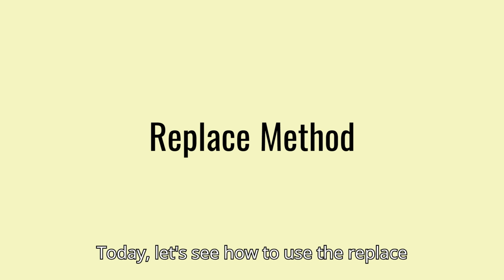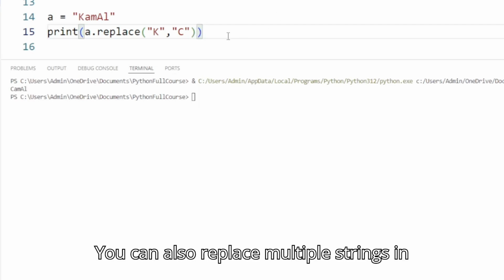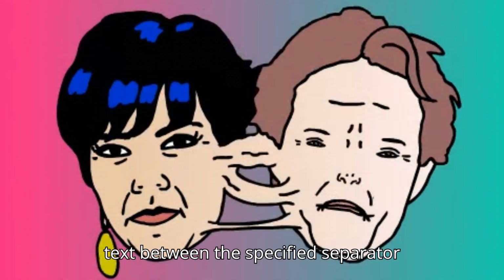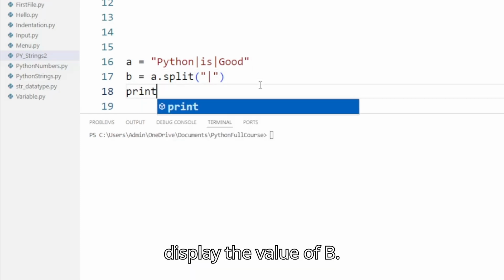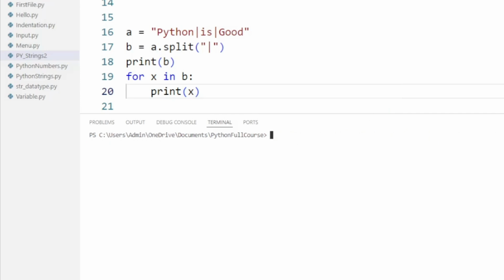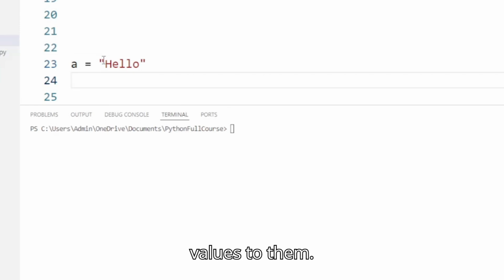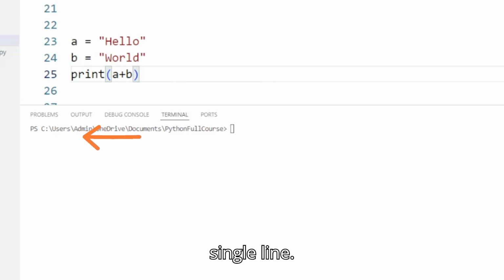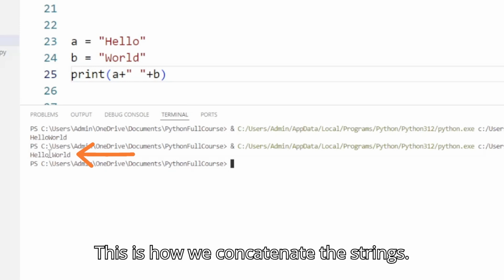Learn Python with me | How to use the Replace & Split methods | How to do concatenate two strings?